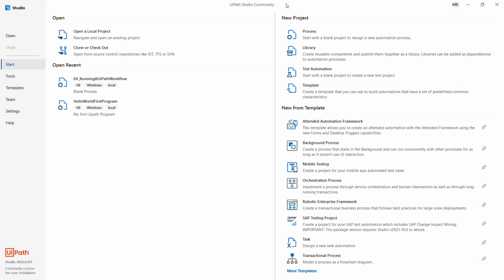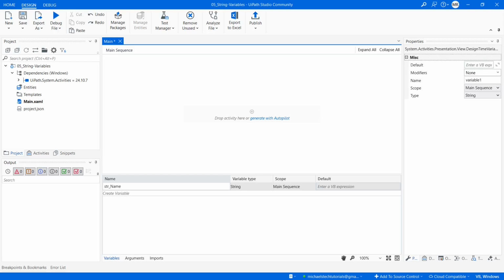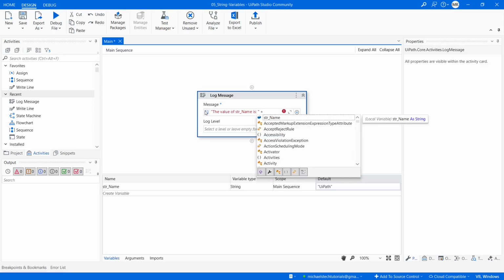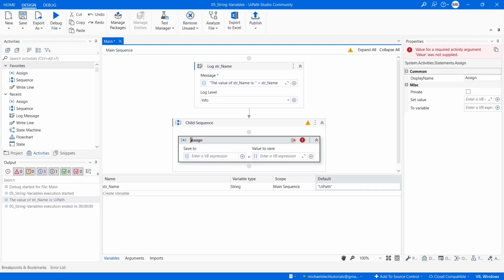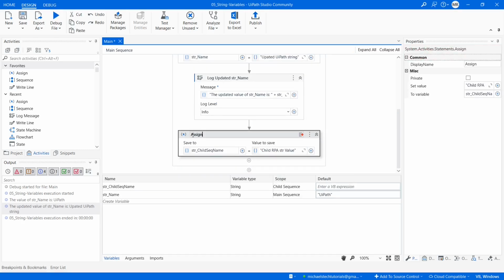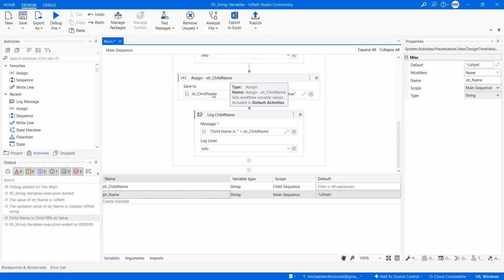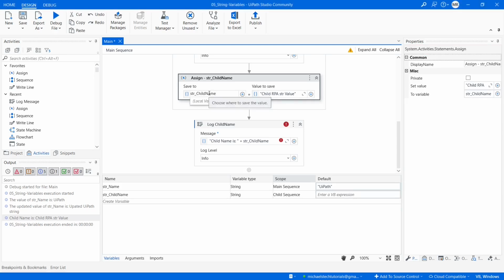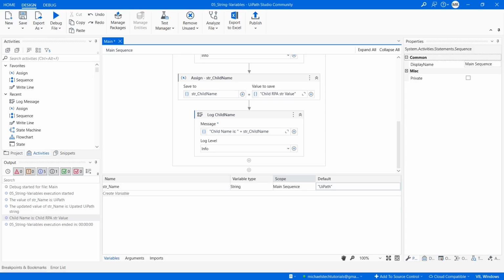UiPath (005) - String Variables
We look at creating string variables.

String variables hold text  (characters between double quotes)

The variable scope is set to a container activity, so that variable is limited to that container activity and the child container activities of the scope container activity.

The variable scope is set for security and to help with memory usage.